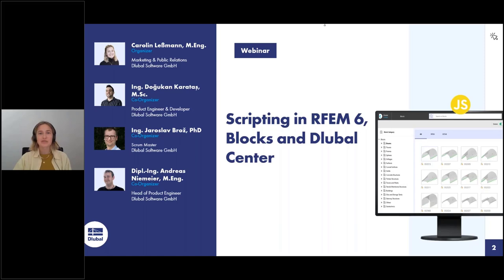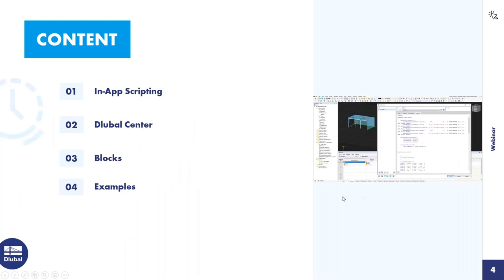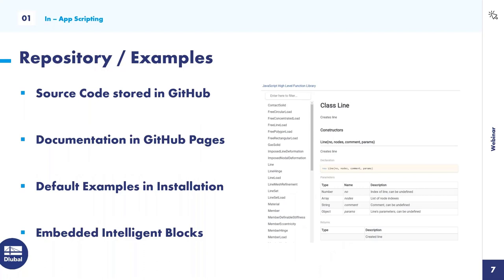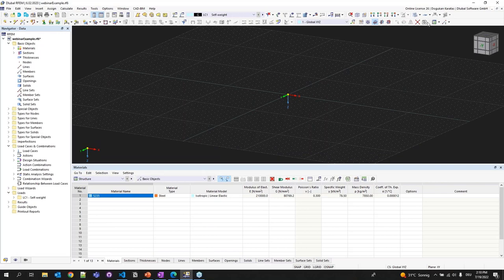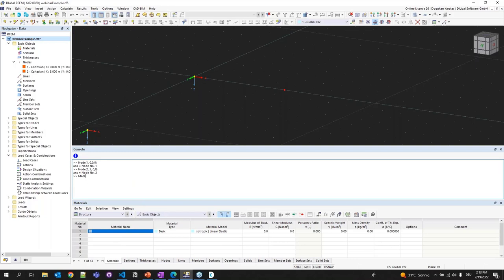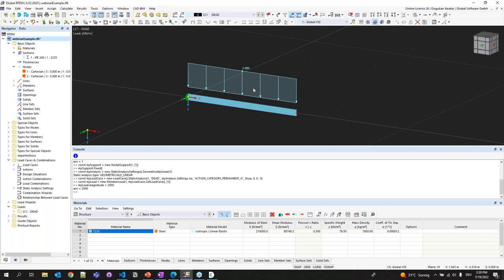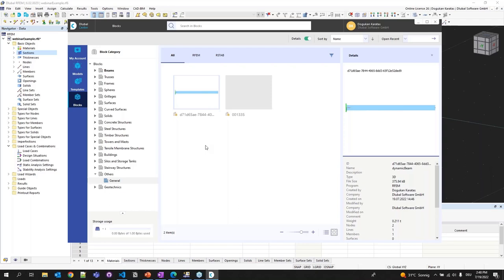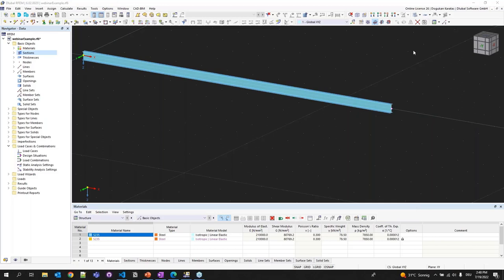Scripting in RFEM 6, Blocks and Dlubal Center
In this free webinar, we show you how to use in-app scripting in RFEM 6, how to turn this scripts into blocks for several use, and what are the advantages of using Dlubal Center.

Time Schedule:
00:00 Introduction
10:10 Dlubal Center
12:00 In-App Scripting
37:00 Blocks